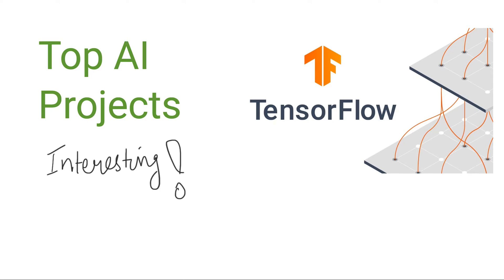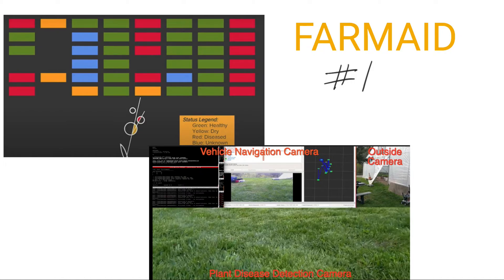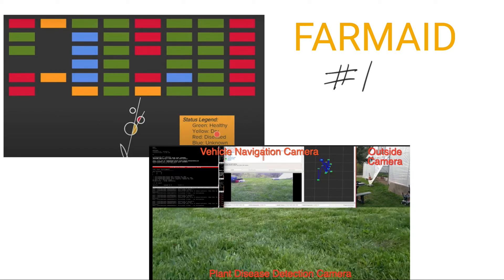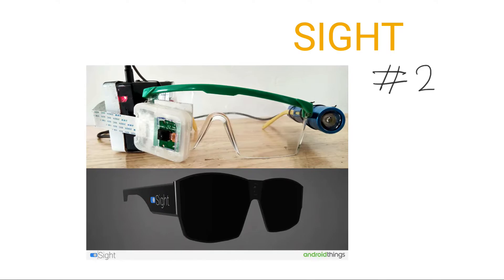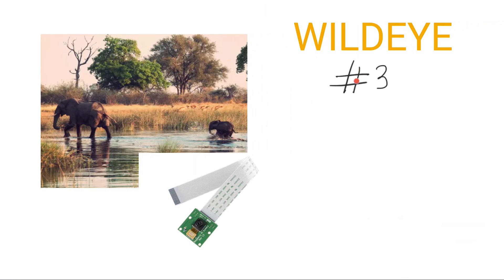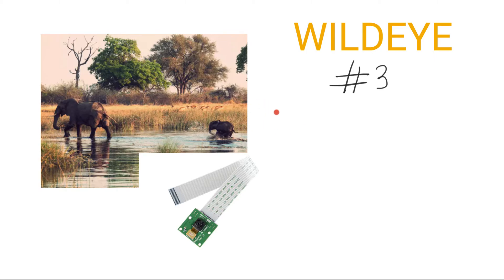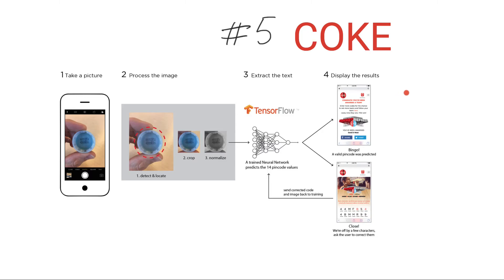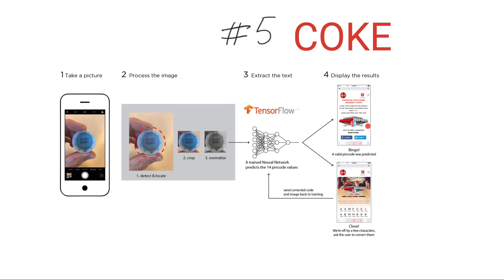Top AI Projects (using Tensorflow)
Top AI projects - Interesting projects using Tensorflow.